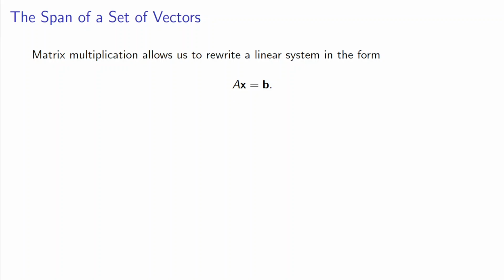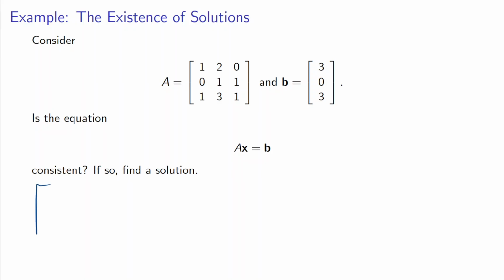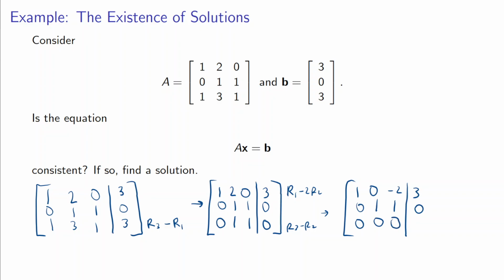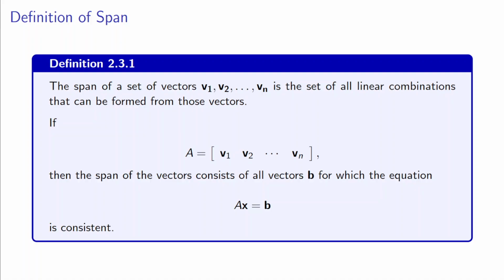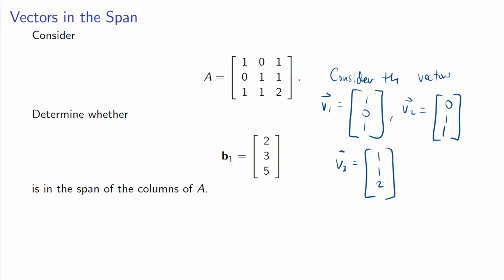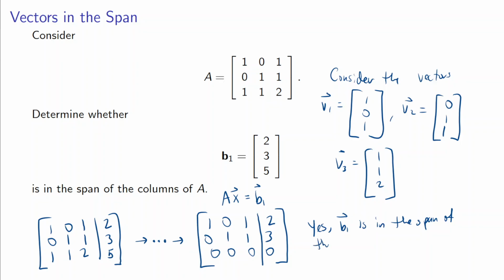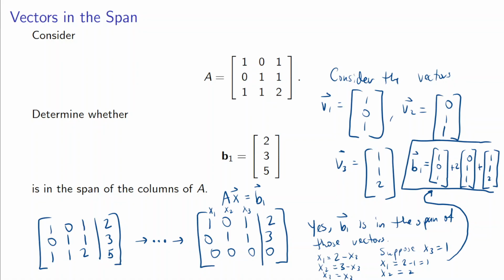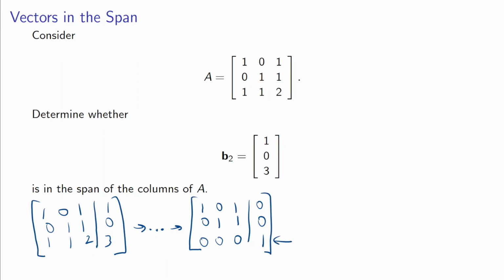17. Understanding Linear Algebra 2.3: Span and the Existence of Solutions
In this video, we revisit the fundamental question of existence for linear systems and introduce the concept of the span of a set of vectors. We connect consistency of matrix equations with linear combinations and systems of equations.